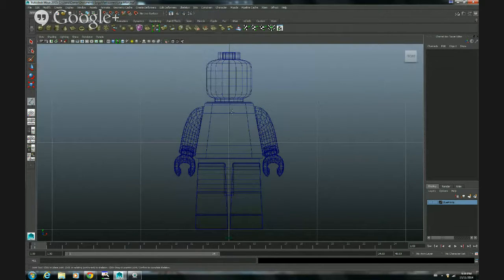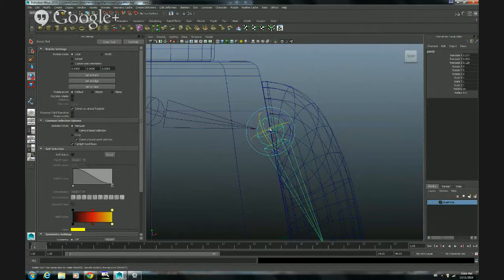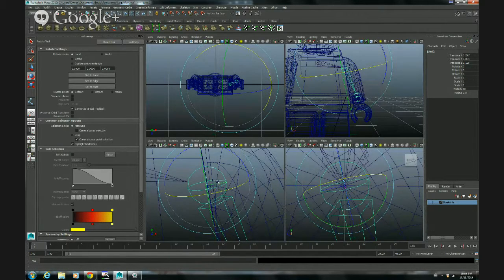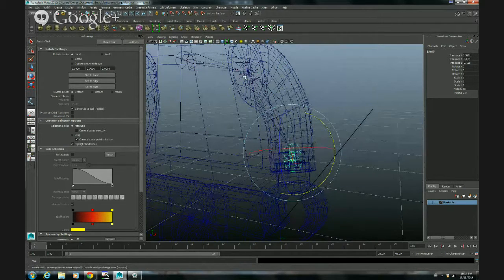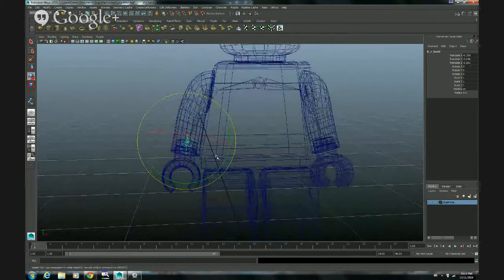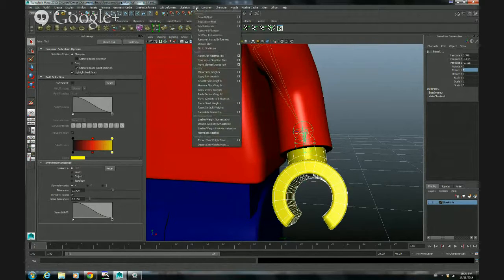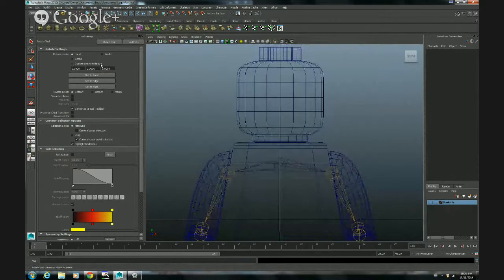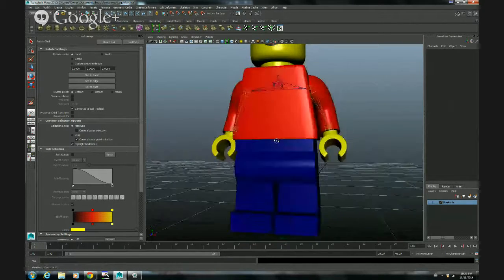Making the Lego Man Part 12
We continue with the rigging process of our Lego character in this session where we will start the skeleton creation of the upper part of the body.